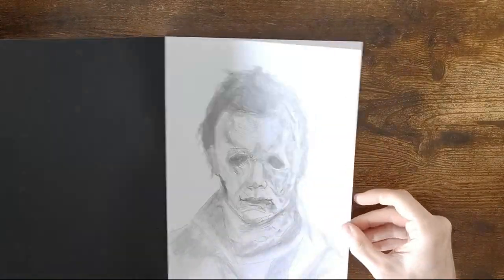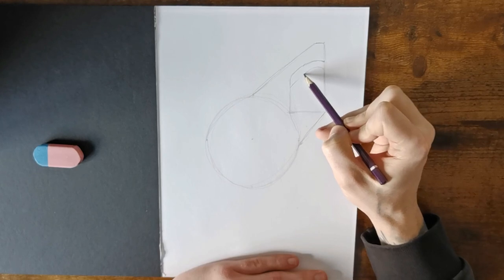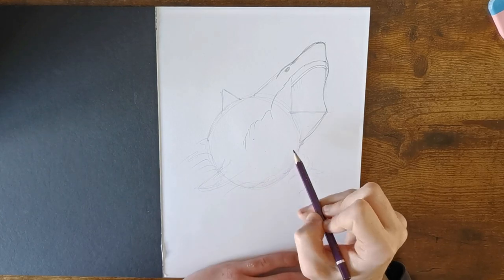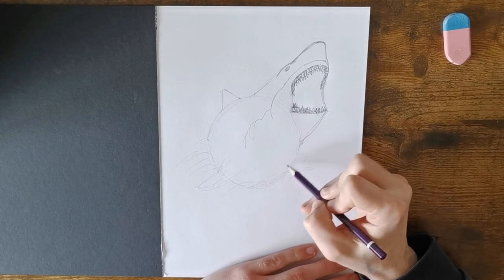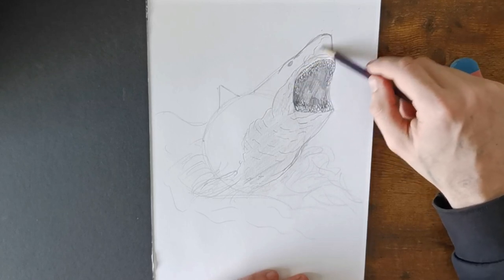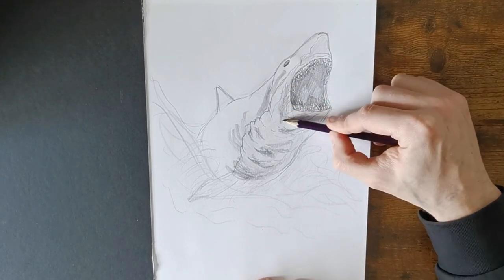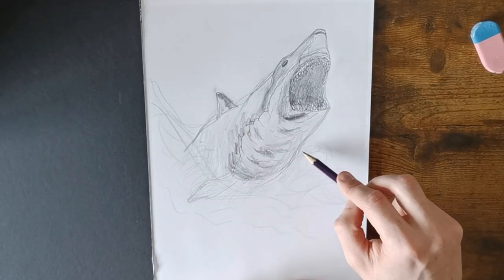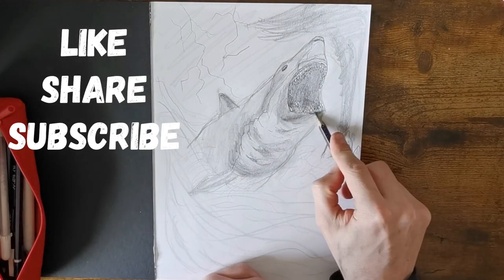How to Draw The Meg Shark (Megalodon) Narrated Tutorial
How to Draw The Meg Shark (Megalodon) Narrated Tutorial The meg, the meg 2 new movie Jason Statham, the great white shark bull sharks jaws￼ How to Draw Michael Myers Halloween Narrated Tutorial How to Draw Michael Myers Halloween Narrated Tutorial Michael Myers Halloween Movie horror painting Halloween ends halloween kills How to Draw Ghostface from Scream 6 Narrated Tutorial How to Draw Ghostface Step by Step Tutorial Scream 6 New York New Rules Ghostface is back! In New York City Drawing Ghost face from scream scream five trailer new scream film scream movie scream 5 Woodsboro Horror horror movies drawing horror characters How to Draw Adonis Creed 3 Step by step Tutorial. Creed movie Adonis Creed, Michael B, Jordan, rocky How to Draw John Wick Chapter 4 Step by step Tutorial Draw John Wick how to draw John Wick full tutorial Keanu Reeves sketch How To draw Antman & The Wasp Quantumania Step by Step Tutorial Marvel Movies 2023 Miles Morales Spiderman Across the Spiderverse! Tutorial step by step Narrated Guardians of the Galaxy vol 3 Starlord marvel new movie

Amazon Store

Activating A New Posca Pen Beige! Drawing THE Simpsons with POSCA MARKER’S Glow Effect satisfying Drawing in DIFFERENT art styles with POSCA MARKER’S Glow effect simpsons Tutorial learn to draw with matt rooney art drawing tutorials made easy step by step breakdown of how to achieve your favourite cartoon characters and comic book superheroes drawing ideas painting drawing sketching portrait cartoon sketches sketches quick sketches Art Pencil Sketch how to draw learn to draw sketch practice skills art skills drawing tips drawing equipment tools art artwork Looney tunes art program cartoon kid show TV show 90s Matt Rooney art TikTok YouTube subscribe follow drawing tips drawing ideas learning to draw shading sketching portraits kids cartoonsPokémon Family Guy Simpsons Luca horror Freddy Krueger Schwarzenegger terminator Stallone drawing all things 80s 90s naughties Simpsons noughties 2000 actors famous people spiderman marvel heroes and villains nostalgic retro art channel Timelapse speed drawing speed painting wall painting mural ideas bedroom mural Artwork drawing ideas painting ideas drawing portrait cartoon sketches quick sketches villains the joker best villains DC comics DC villains Marvel villains mental health cartoon drawing art pencil draw timelapse alcohol pen markers Batman The Simpsons Glitch Effect Homer Bart Simpson Mash up posca art posca pens posca markers paint pens Adri Artsy Nashvibes art Hunter Fekete x ray pixel glitch drip art canvas wall art murals painting arts and crafts custom phone cases custom keyboard drawing in snow drawing materials acrylic paints Drawing Miles Morales in full black suit invisible suit Spider-Man New Suit Miles Morales New Suit PS4 PS5 miles morales Spider-Man into the spider verse Spider-Man into the spider verse spiderpig peter parker into the spider verse Draw electro comic book version Spider-Man 2 enter electro Sony green goblin Spider-Man no way home green goblin Dr Octavius Andrew Garfield Tom Holland Tobey Maguire venom marvel Sandman lizard Gwen Stacy maryjane MJ Stan lee comic books Stan green goblin drawing green goblin sketching green goblin William Dafoe returns Spider-Man villain Spider Man Far From Home Spider Man Homecoming Mysterio Doctor strange spider verse spiderman 3 no way home sinister 6 venom latest spiderman movie spiderman spoilers Spiderman No way home Villains Sinister 6 Lizard venom sandman Green Goblin Electro Doc Oc tom Holland Spiderman far from home no way home new Spiderman Spiderman trilogy Spiderman homecoming movie movies marvel superheroes superhero marvel movies spiderman captain america iron man hulk antman black widow guardians of the Galaxy Black panther gru drawing marvel drawings superhero drawing marvel ideas marvel sketch incredible hulk thor movie full thor Thor Ragnarok god of thunder gods tom Hiddleston actor Marvel movies Avengers endgame avengers endgame fall over avengers final battle avengers soundtrack avengers theme avengers trailer black panther Captain America first avenger amazing spiderman Andrew Garfield Toby Maguire learn to draw venom carnage The batman drawing How to draw Batman step by step Tutorial DC Comics Step by Step Superman Tutorial Drawing batman ben Affleck justice league Drawing Batman the Batman Batman new movie Ben Affleck Justice League Robert Patterson suicide squad Batman versus Superman cyborg Wonder Woman Aquaman flash Superman man of steel Justice League Henry Cavell James Bond suicide squad